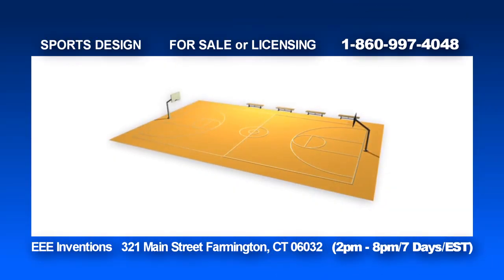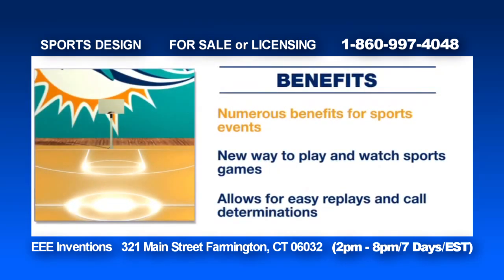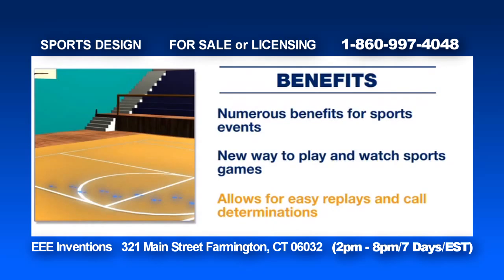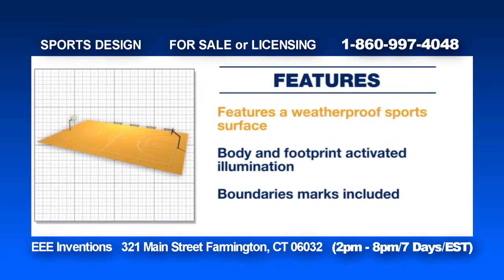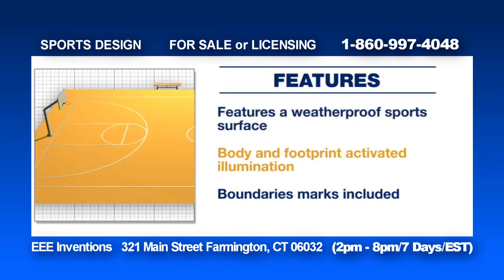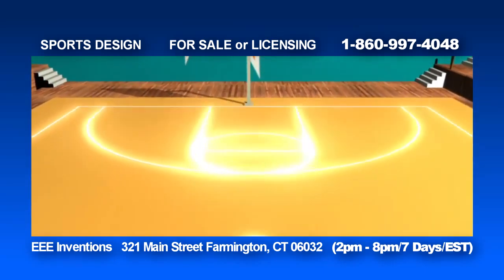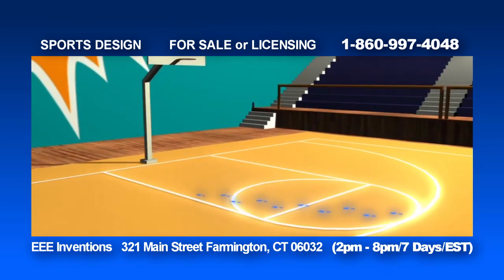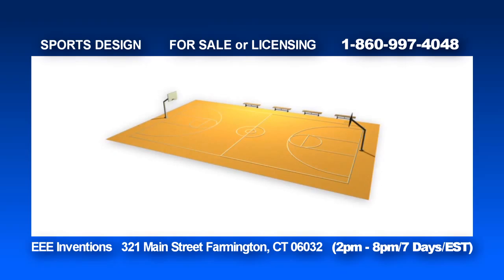Silvers Sports Systems